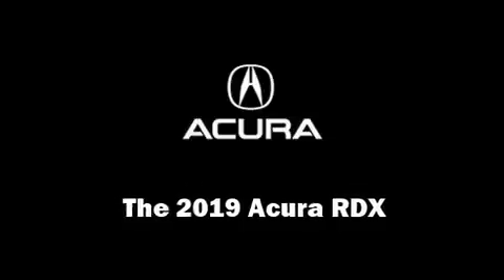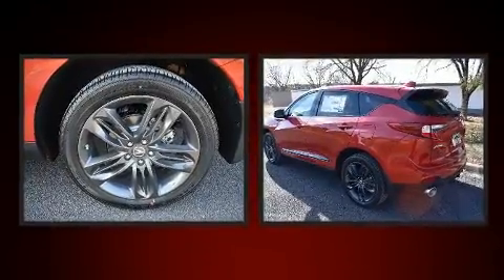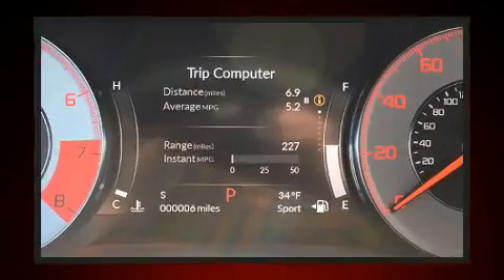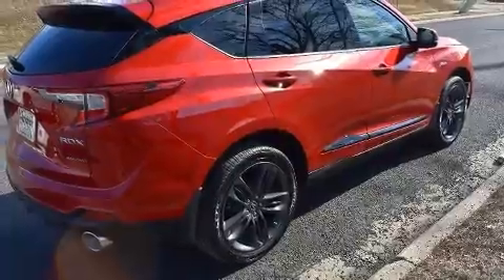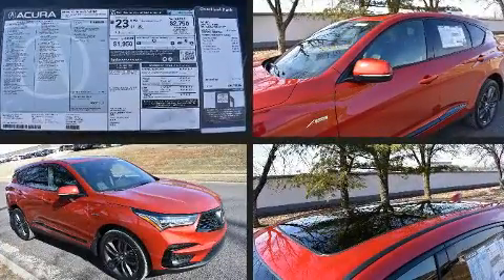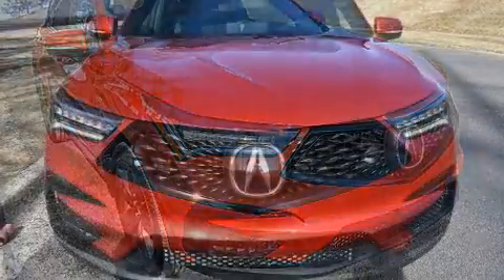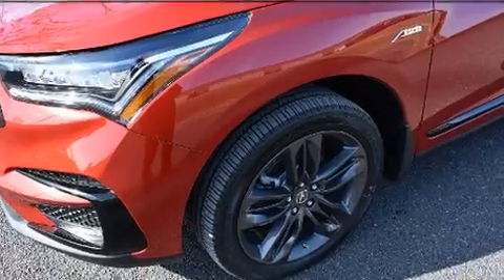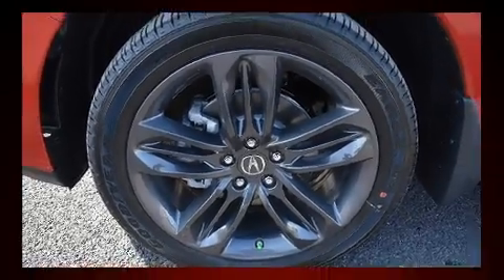2019 Acura RDX SH-AWD with A-Spec Package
Step into the 2019 Acura RDX. Smooth gearshifts are achieved thanks to the 2 liter 4 cylinder engine, and for added security, dynamic Stability Control supplements the drivetrain. The engine breathes better thanks to a turbocharger, improving both performance and economy. Top features include air conditioning, a rear window wiper, a built-in garage door transmitter, power moon roof, heated door mirrors, lane departure warning, blind spot sensor, and power seats. Acura ensures the safety and security of its passengers with equipment such as: head curtain airbags, front side impact airbags, traction control, brake assist, a panic alarm, an emergency communication system, and 4 wheel disc brakes with ABS. Adaptive cruise control maintains a pre set distance behind the car ahead of you, simplifying highway driving and enhancing safety. We pride ourselves on providing excellent customer service. Please don't hesitate to give us a call.